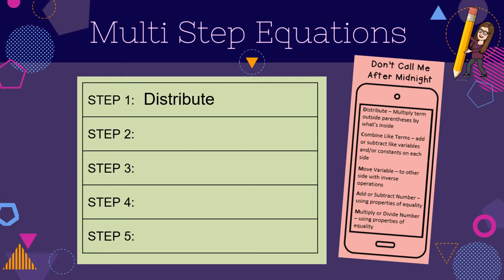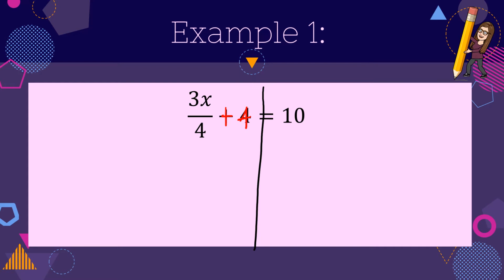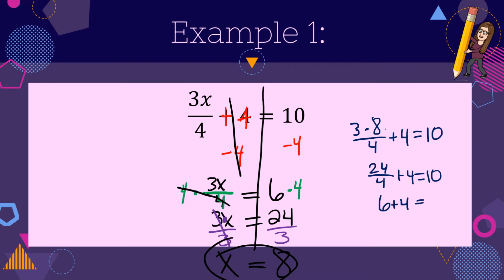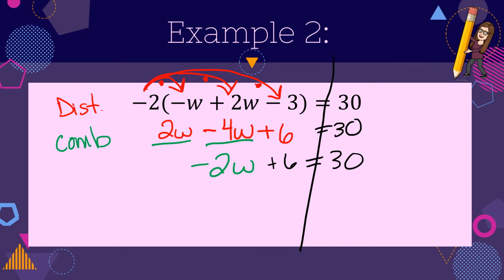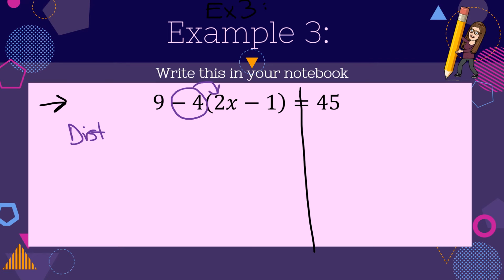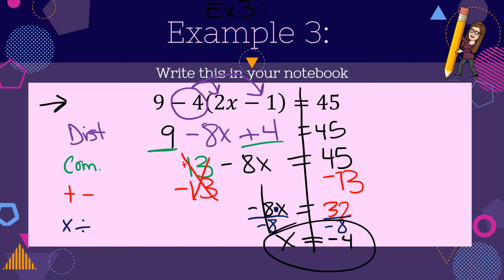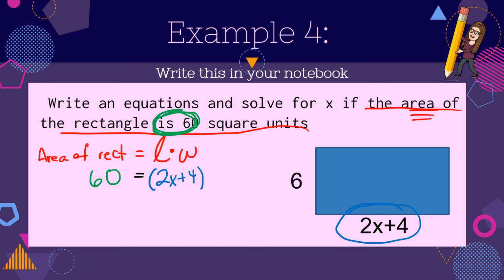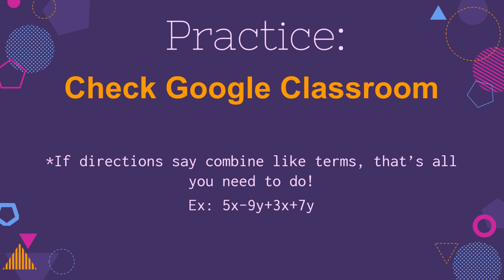Solving Multi-Step Equations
Let's explore how to solve multi-step equations.